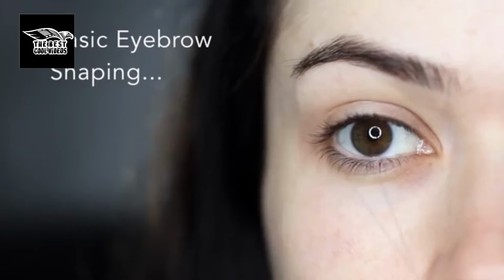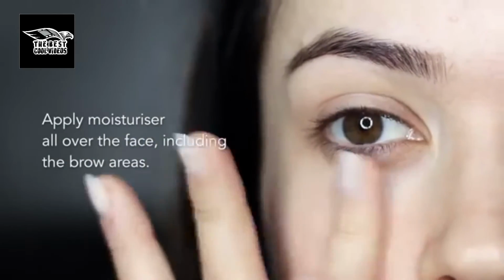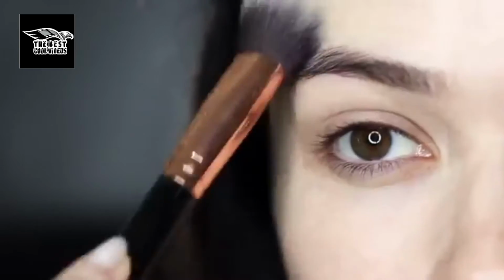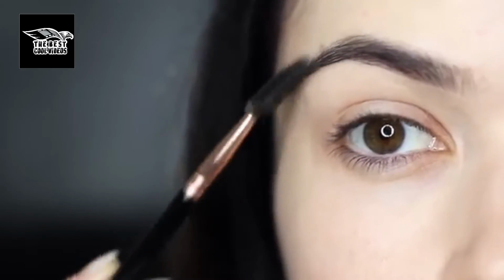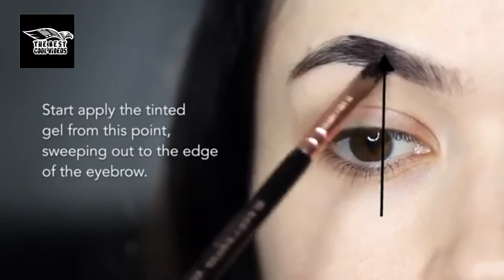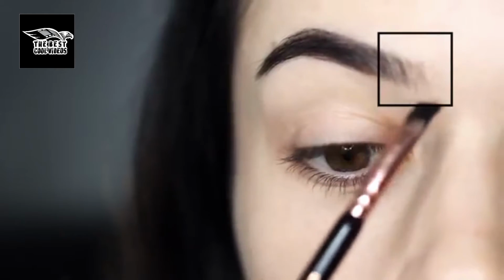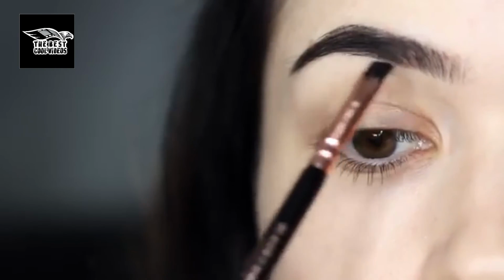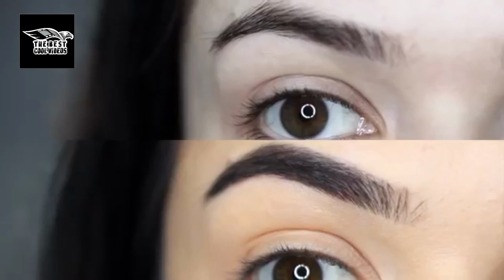Beginners Eye Makeup Tutorial Eyebrow Parts Fill in Eyebrow